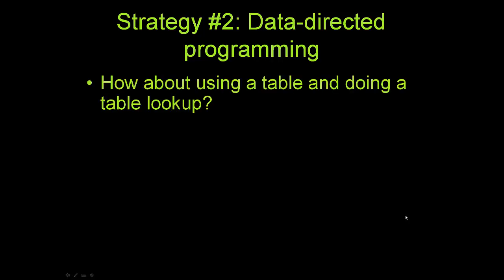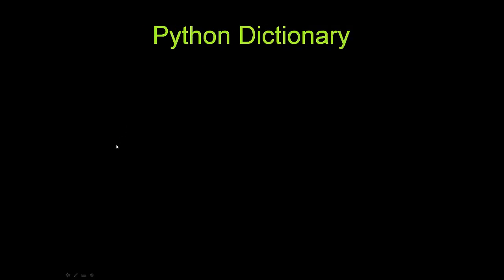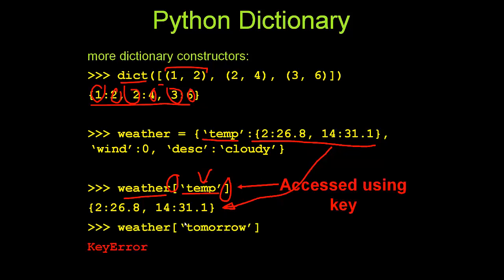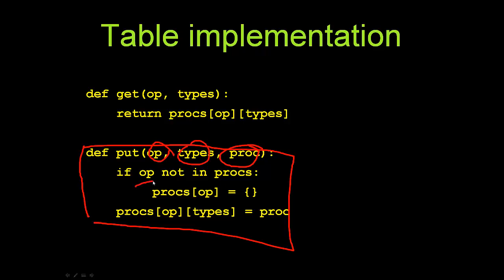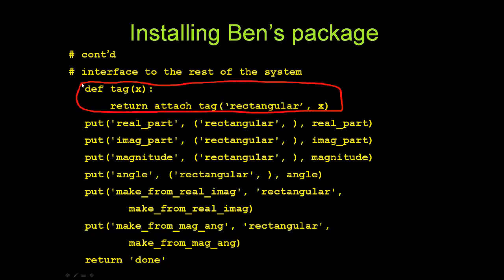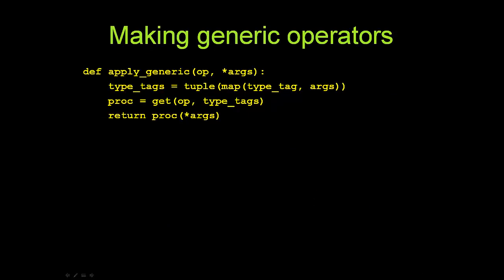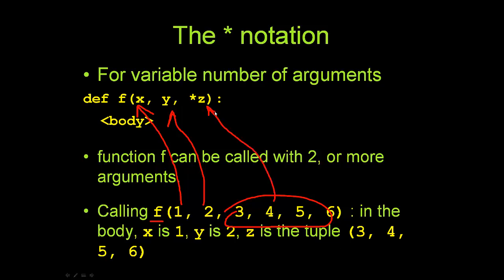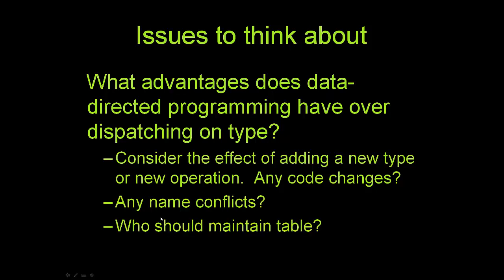Lecture 11c Data Directed Programming